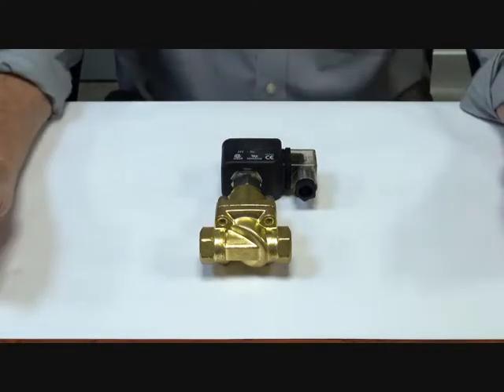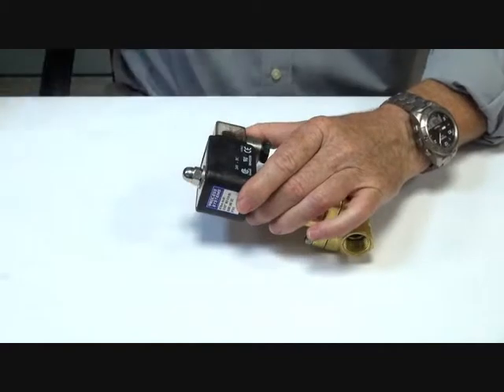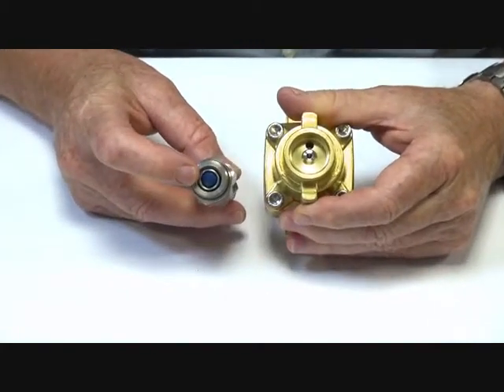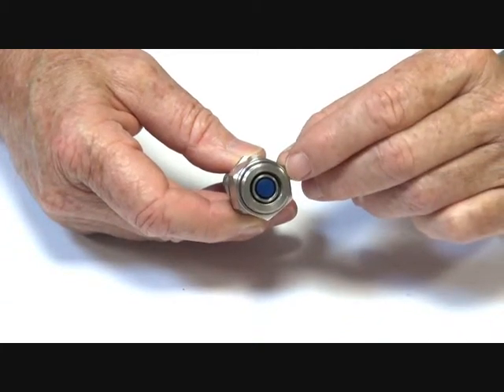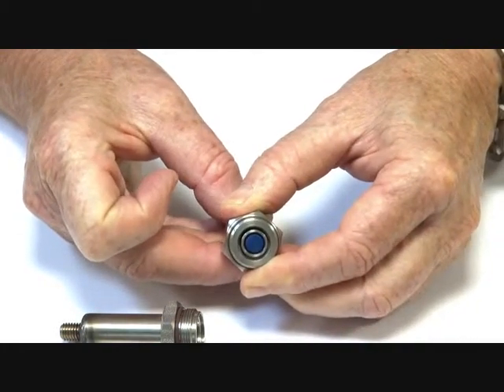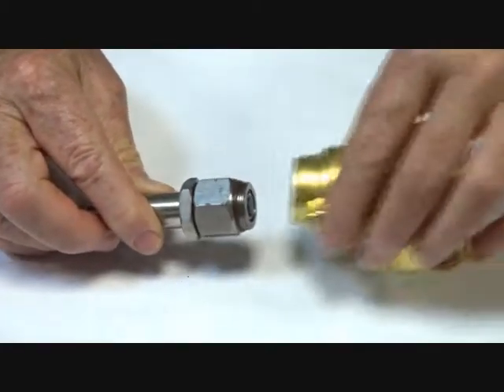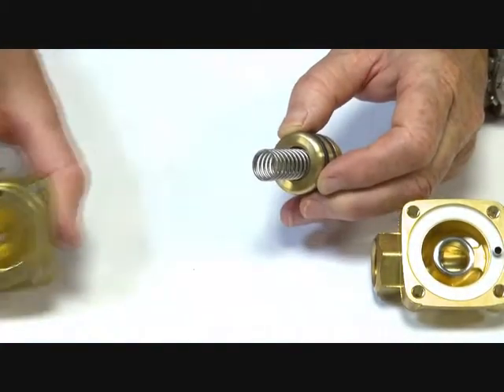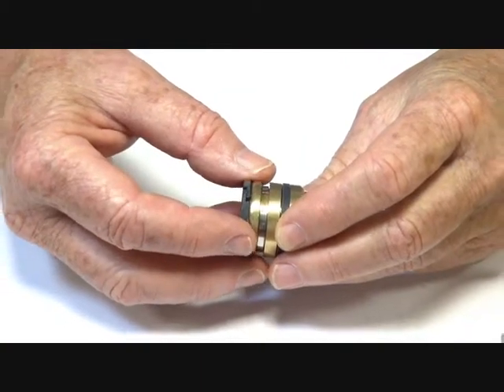Series B76 - Normally Open Hi Temp Solenoid Valve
Brass normally open (power to close) piston style solenoid valve. Great for hi temperature normally open applications such as low pressure steam. Needs 0.5 BAR pressure differential to work. for more information.